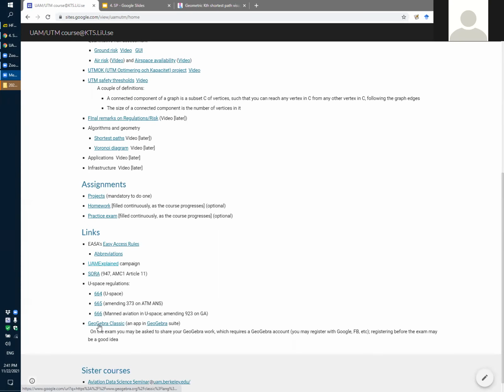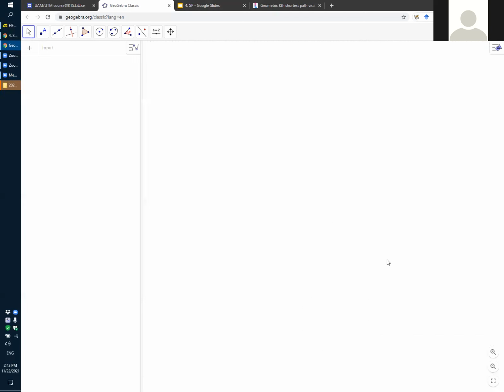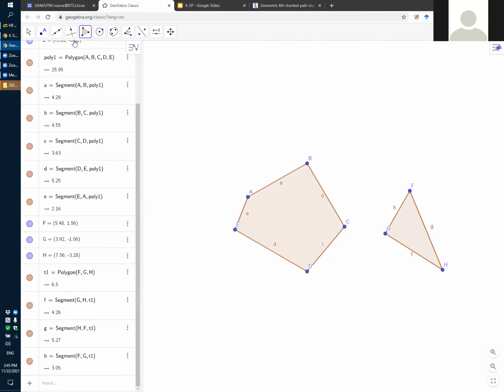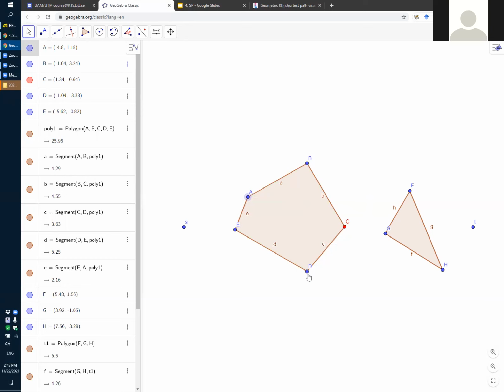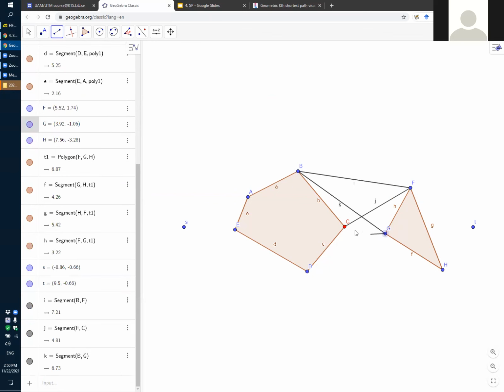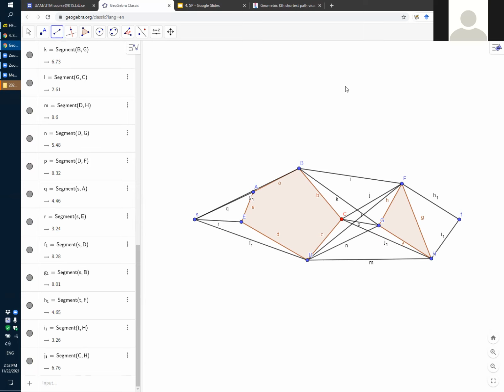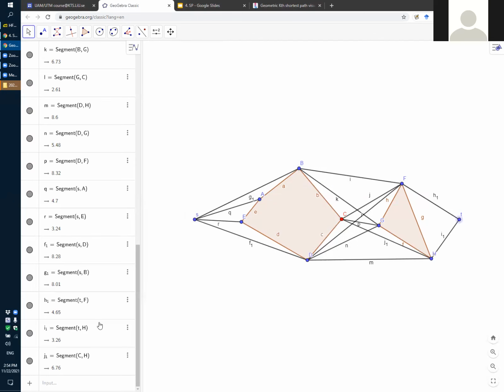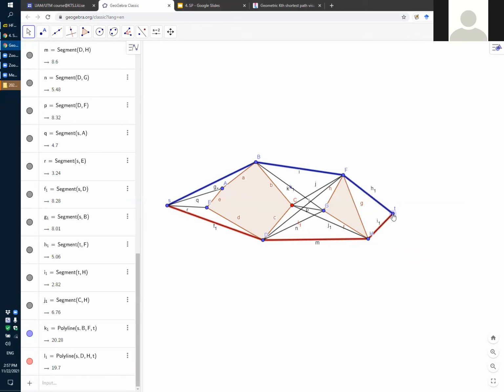Example visibility graph GeoGebra UAM UTM cour